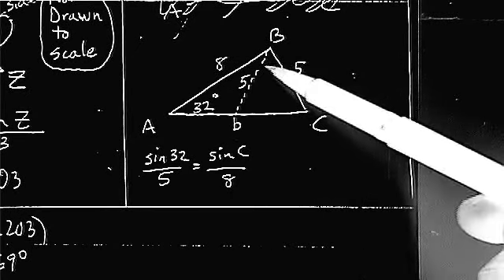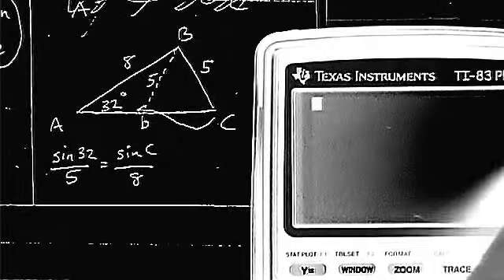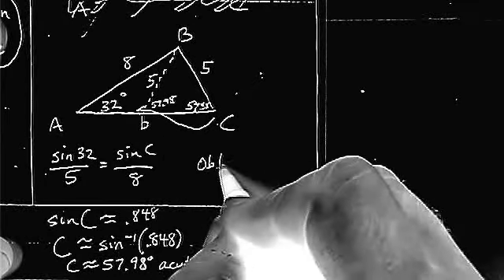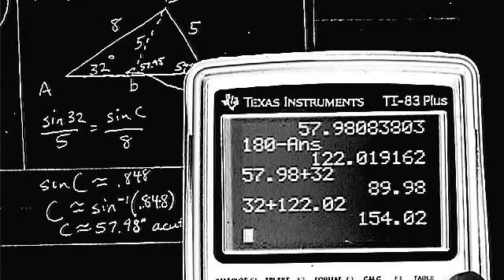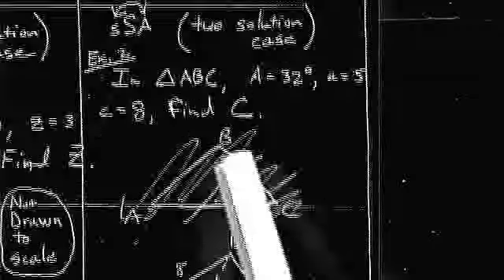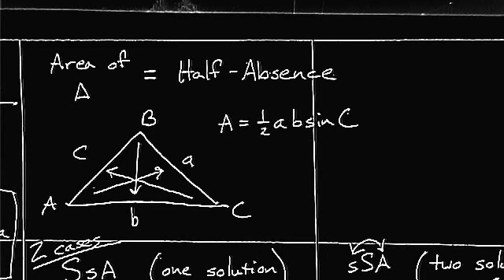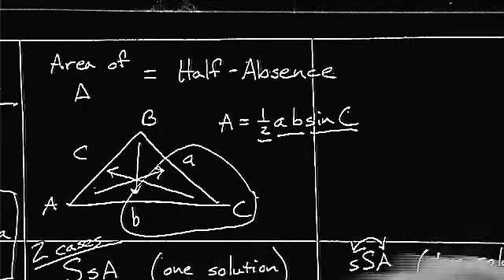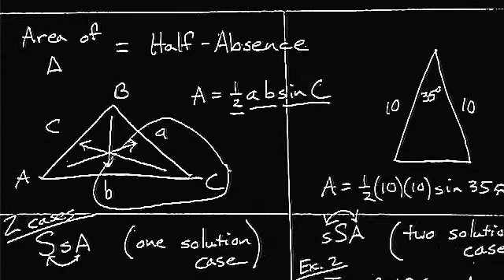Trig 5-4 Law of Sines Part II